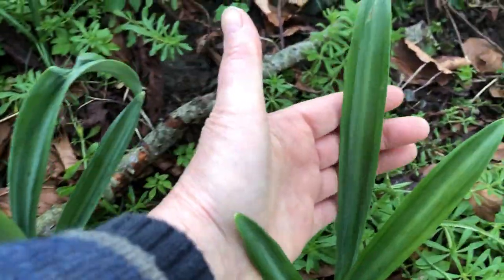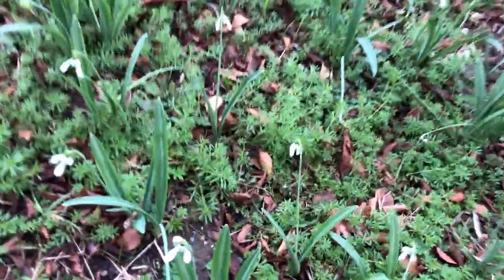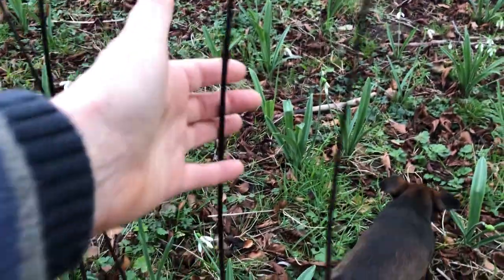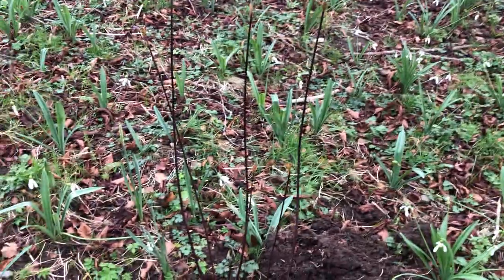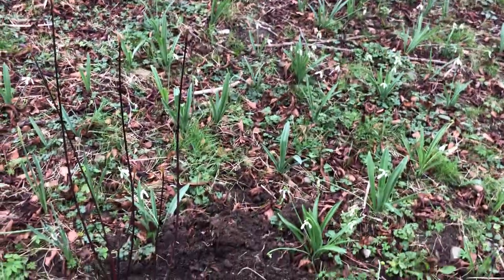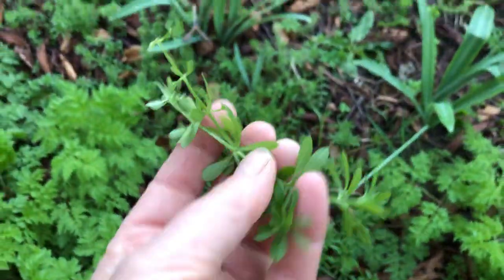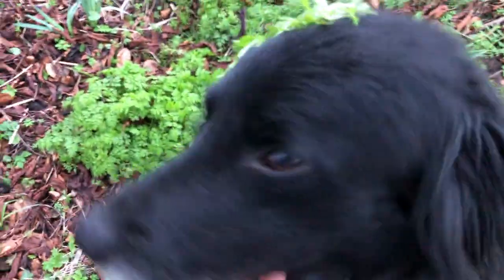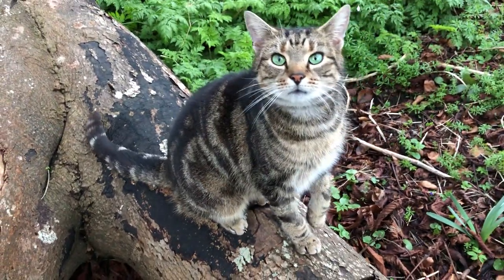Several people have asked about snowdrop seeds I planted 2/3 years ago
Here they are mixed in with their adult parents. I sowed the snowdrop  seedlings in amongst their fully fledged adult snowdrops. They were sown on this embankment last year. Next year I should imagine there will be a magnificent display of them as they are all acclimatised now to this location and the seedlings shall be 2/3 years old, so will bloom as well.